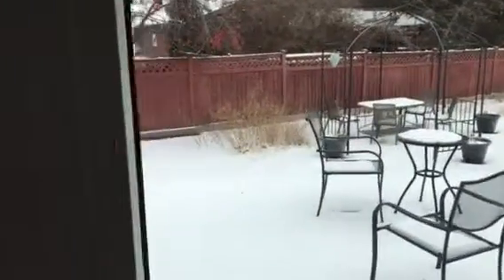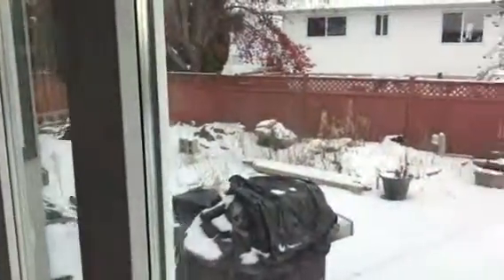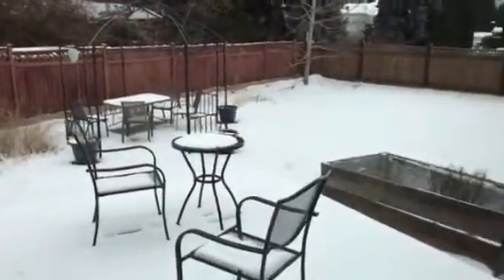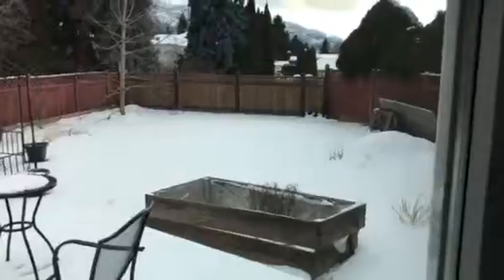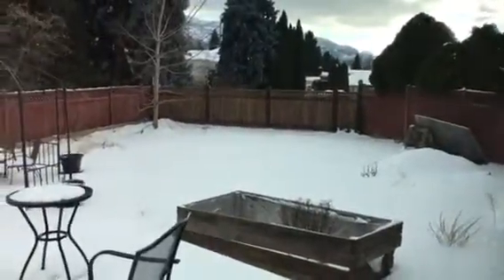164 McConnachie 4